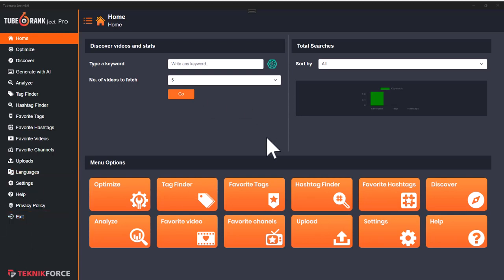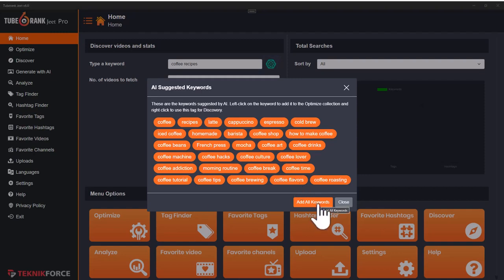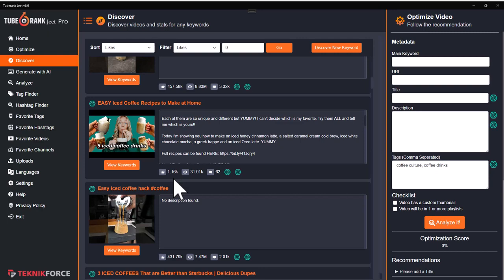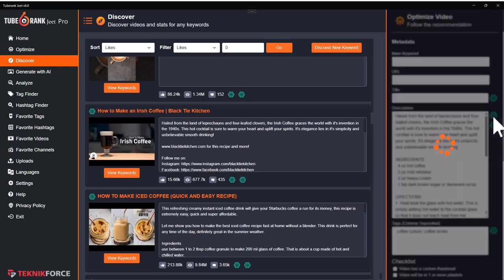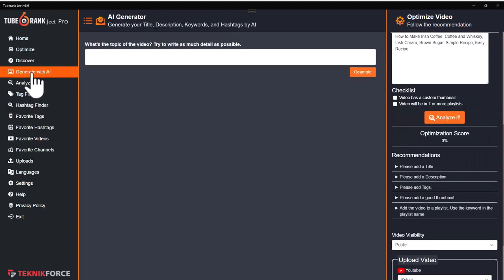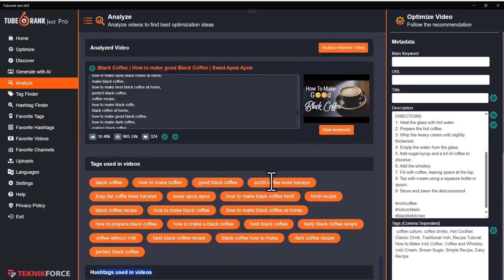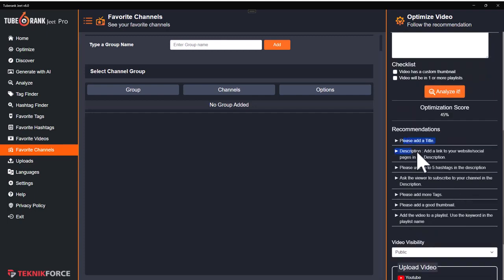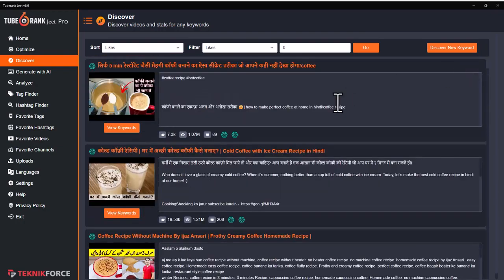Tuberank Jeet 6 AI Review - Optimize And Rank Your YouTube Videos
to find out more about Tuberank Jeet 6 AI Review

Welcome to our latest video where we dive deep into the capabilities of Tuberank Jeet 6 AI, the revolutionary tool designed to optimize your YouTube video rankings. Whether you're a beginner or an experienced YouTuber, understanding how this tool can enhance your video's visibility is crucial. In this comprehensive review, we provide an exclusive Tuberank Jeet 6 AI Demo, showcasing how this tool can transform your YouTube strategy.

🔍 In this video, we explore every feature of Tuberank Jeet 6 AI, demonstrating its intuitive interface and how it simplifies the SEO process. You'll see firsthand the power of its keyword optimization and competitive analysis features, which are designed to help your videos reach their target audience more effectively.

👁️‍🗨️ Don't miss our step-by-step guide on how to use the software to its full potential. From choosing the right keywords to analyzing your competition, we cover it all. This tool's capabilities will help you understand what it takes to rank higher and get more views on your content.

📈 Ready to take your YouTube channel to the next level? Get Tuberank Jeet 6 AI today and start seeing the benefits immediately. Let's embark on this journey to success together!

●▬▬▬▬▬▬ Recommended Products ▬▬▬▬▬▬▬●